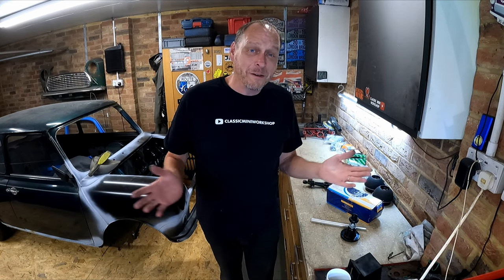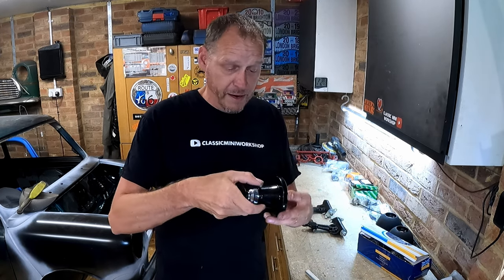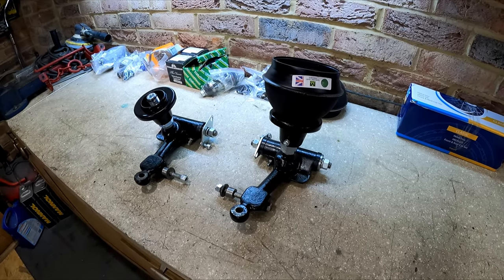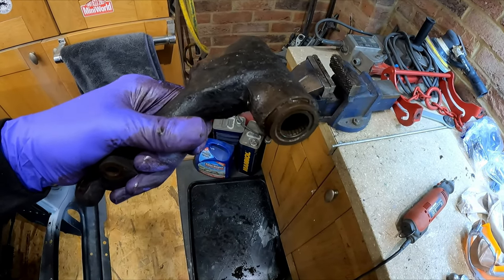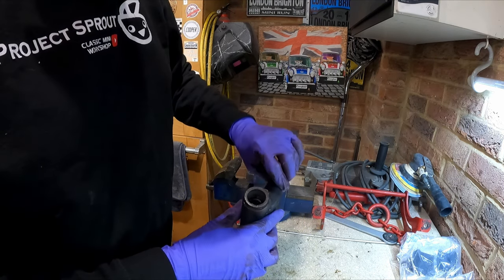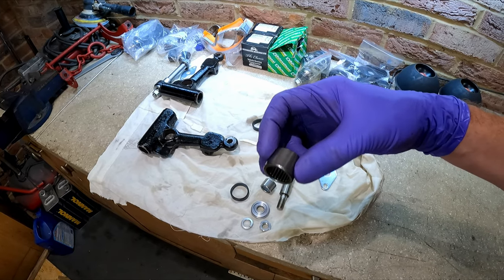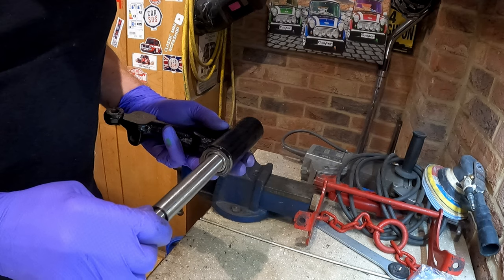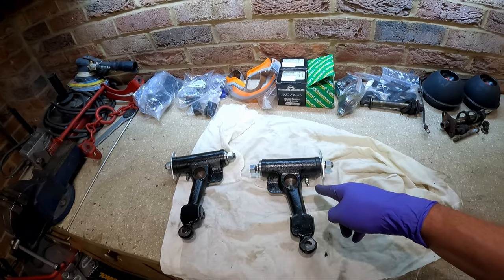Top Arm Bearing Replacement - Classic Mini Workshop - Racing Green Pt.48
00:39 - Intro
05:17 - Replacing the top arm bearings

Project Racing Green is my 1989 Rover Mini Racing Green that has had an official John Cooper conversion fitted by John Cooper Garages. The standard 998cc engine is boosted from 41BHP to 60BHP thanks to the engine upgrades. The upgrades include a polished and ported Cylinder head with enlarged valves, LCB exhaust system, Roller tip rockers, and Twin HS2 SU Carburetors. The interior enhancements include walnut door cappings, walnut dashboard, alloy door furniture, and luxurious John Cooper emblem full leather GTS recliner seats.